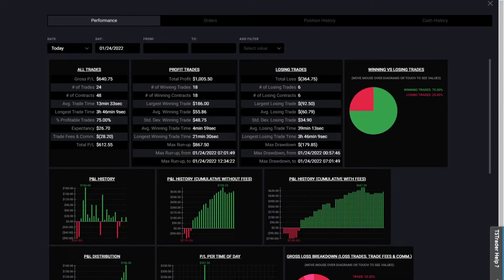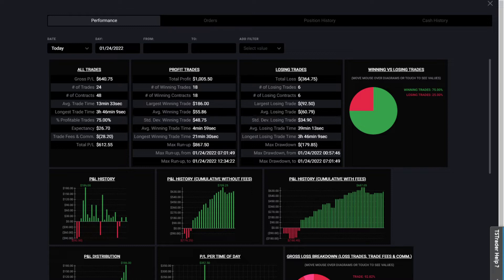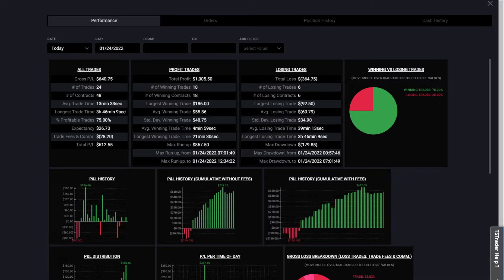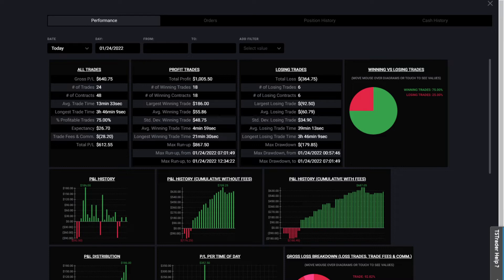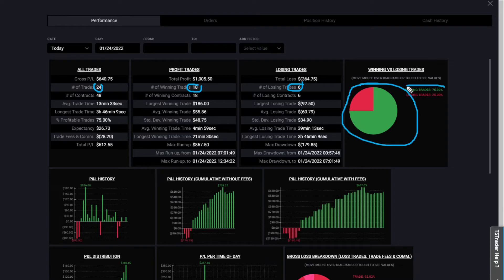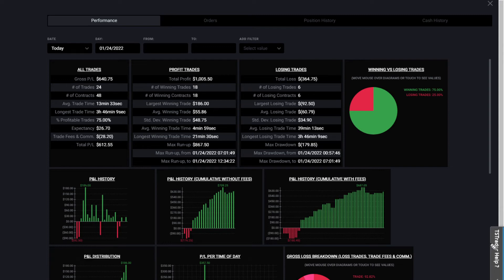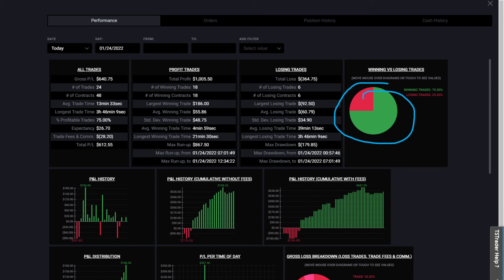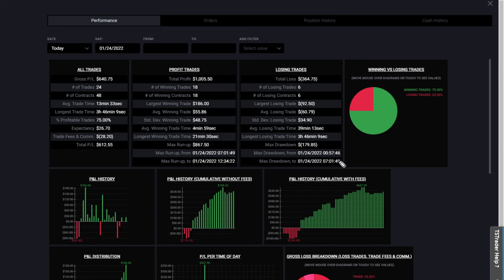BECOME A FUNDED FUTURES TRADER TOP STEP TRADING COMBINE UPDATE